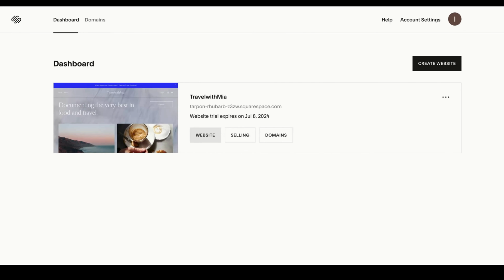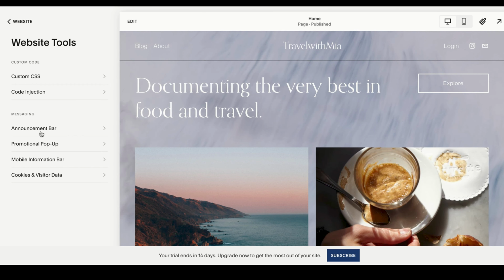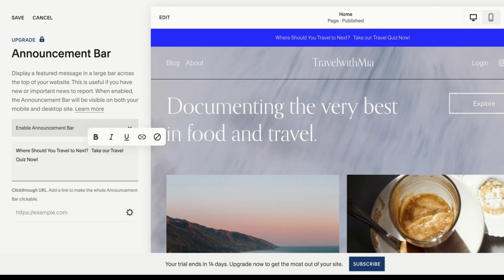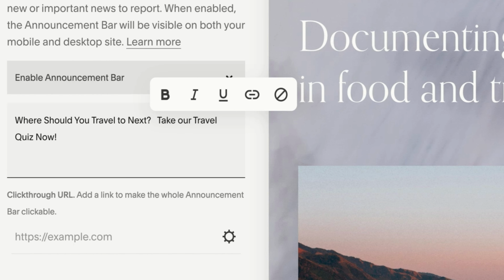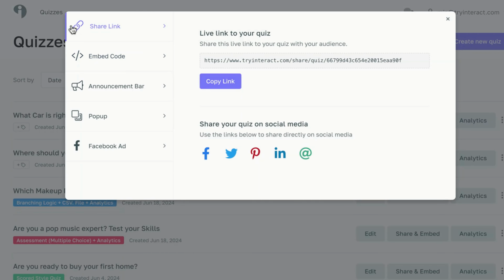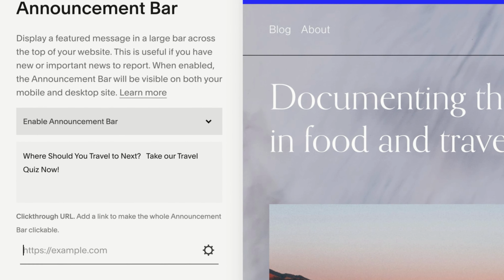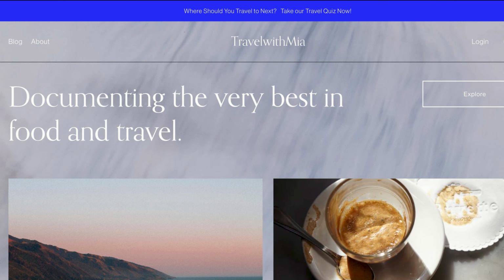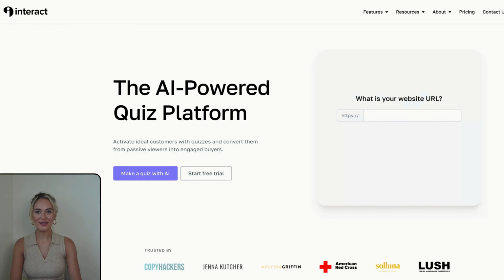How to Add Your Interact Quiz as an Announcement Bar to Your Squarespace Website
Check out how to add your Interact Quiz as an Announcement Bar to your Squarespace Website.

0:00-0:08 Introduction
0:09-0:45 Adding an Announcement Bar to your Squarespace Website
0:46-0:56 Accessing the Live Link to your Interact Quiz
0:57-1:14 Adding your Quiz as an Announcement Bar to Your Squarespace Website
1:15-1:32 Conclusion

INTERACT
Harness the power of quizzes to grow your business. Create a quiz for free